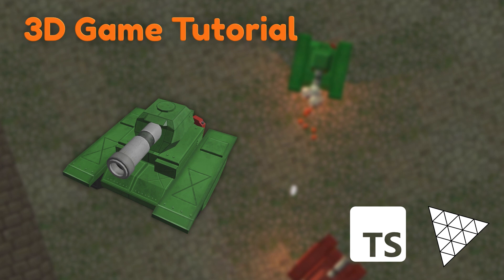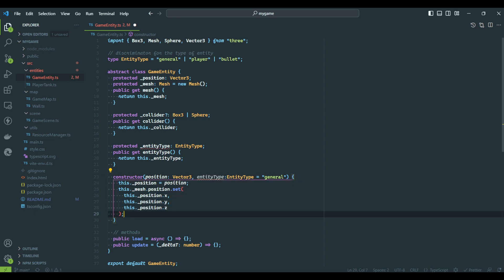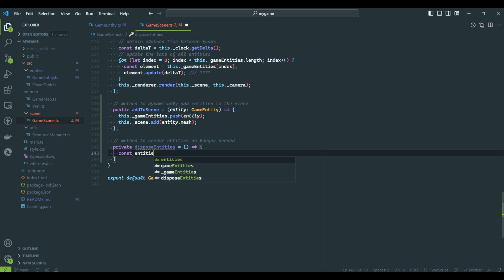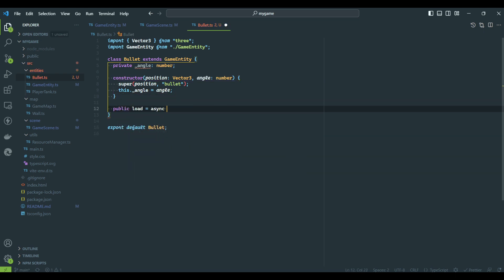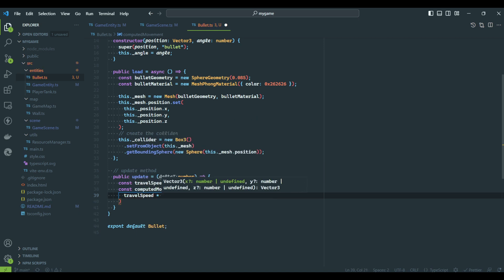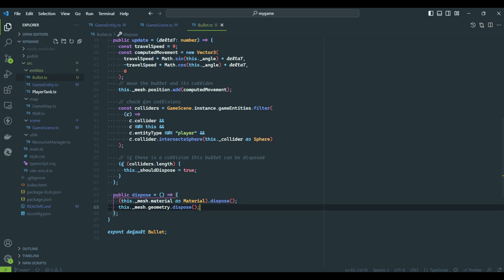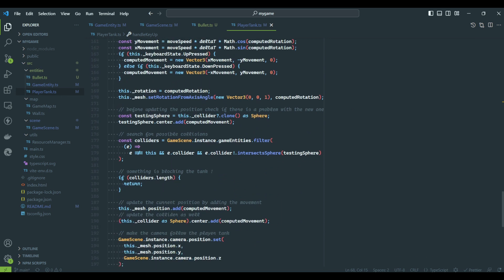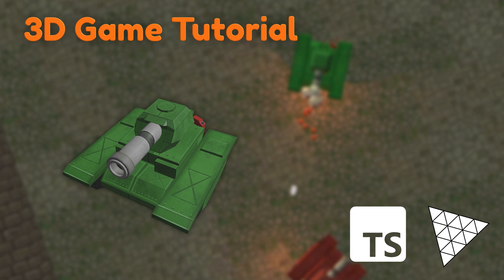Create A 3D Game with Typescript and Three.js - Shooting Mechanics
Sixth lesson on the series. This video shows how to make the player tank shoot.

The class goes over some interesting concepts such as entities lifecycle, resource disposal and code optimization.

The goals are to make the tank shoot and show you how you can handle entities that need to be added or removed dynamically.

== Chapters ==
00:00 Intro
00:17 Bullet life cycle
00:43 Entity type discriminator
01:17 Entity dispose flag
01:36 Dispose method signature
01:47 Game Scene add dynamic entities
02:10 Game Scene dispose entities method
03:04 Creating the Bullet Class
03:36 Bullet Class Load method
04:31 Bullet Update method
05:45 Bullet Dispose method
06:00 Player Tank set entity type
06:07 Player Tank Shoot method
07:22 Player Tank update collision detection
07:36 Testing the game
07:53 Fixing async shooting
08:03 Outro